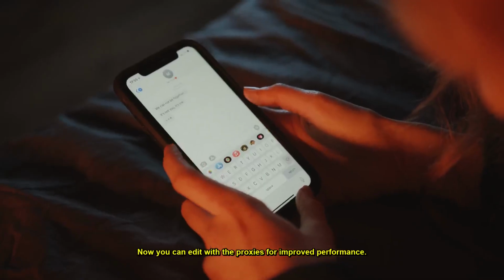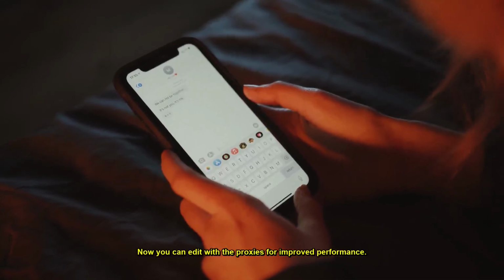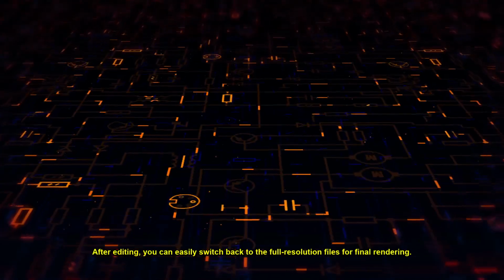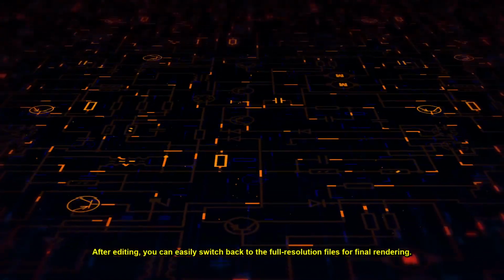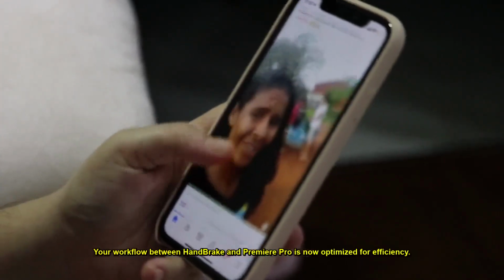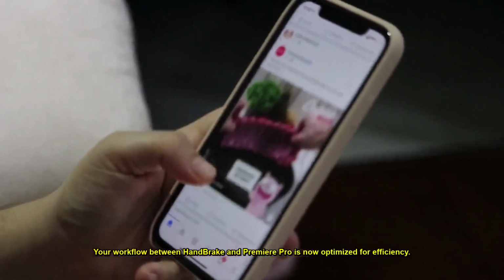How to connect HandBrake to Premiere Pro for optimized proxies - Step By Step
Unlock the power of efficient video editing with our step-by-step guide on how to connect HandBrake to Premiere Pro for optimized proxies! In this tutorial, we’ll walk you through the entire process, ensuring you can streamline your workflow and enhance your editing experience. Whether you're a beginner or a seasoned pro, this video will help you create lightweight proxies that maintain quality while boosting performance in Premiere Pro.